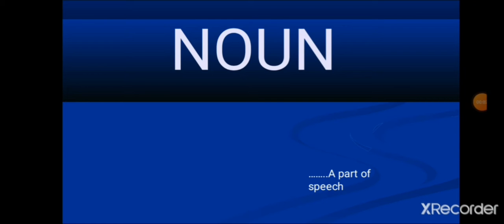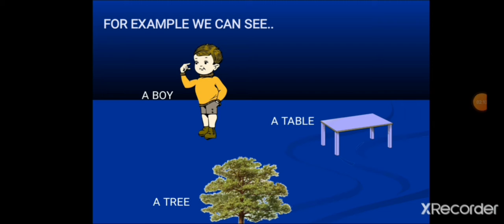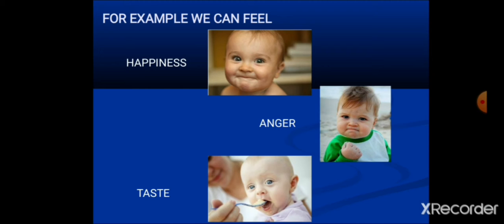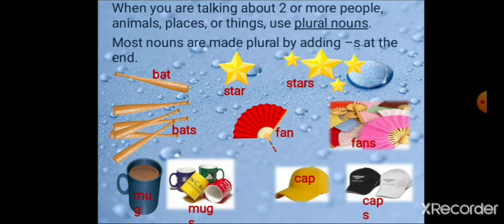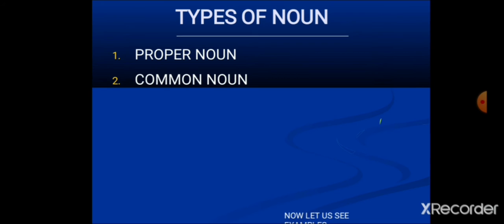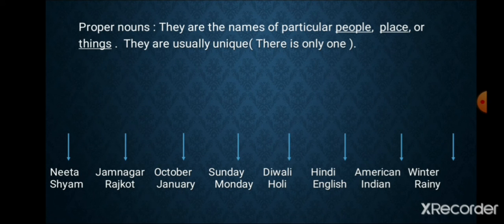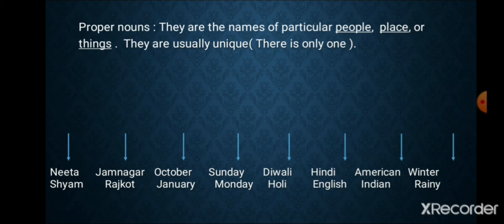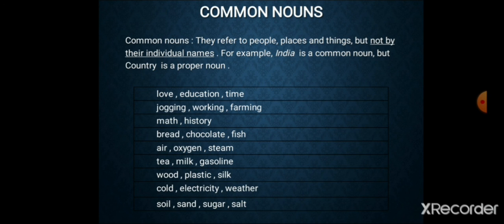Std 3 English Noun English Medium